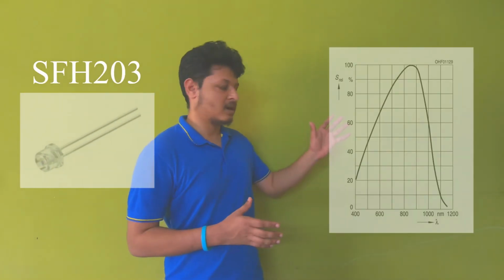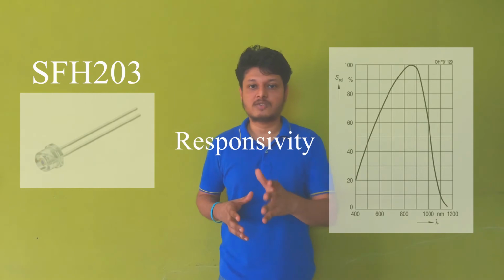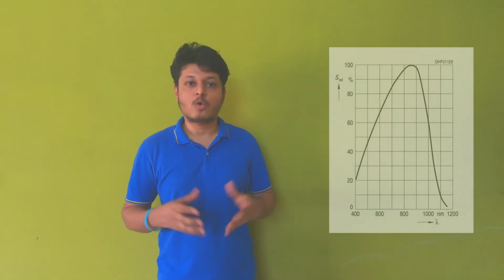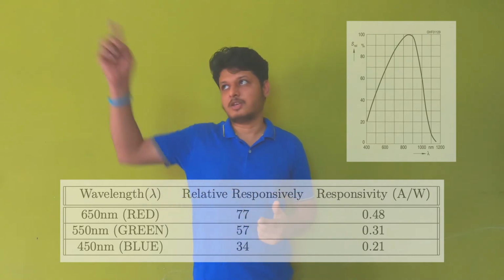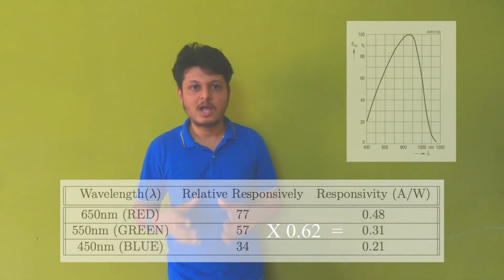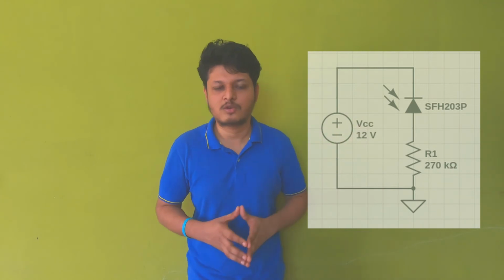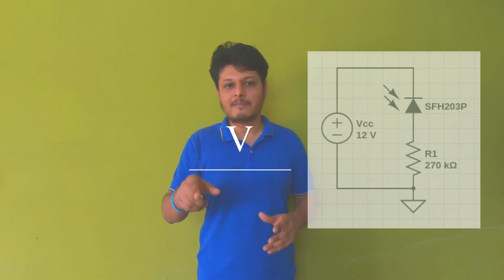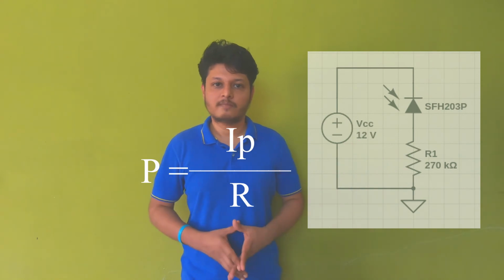How to measure optical power ? | Simple optical power meter circuit using photodiode.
Want to know how to measure optical power very simply ? This video explains simple approximate approach to measure optical power or proportional light power. We use photodiode sfh203 as a detector. Simple circuit is suggested.